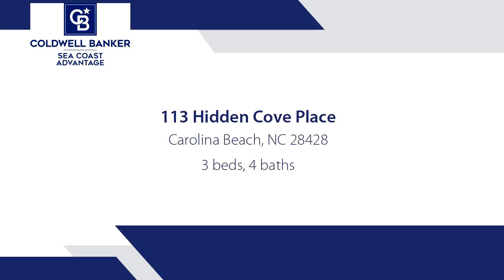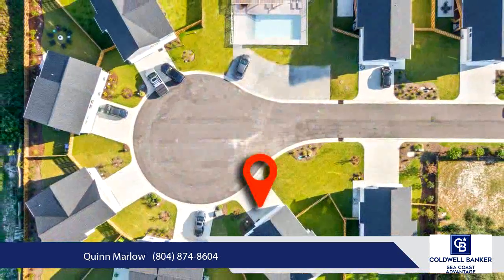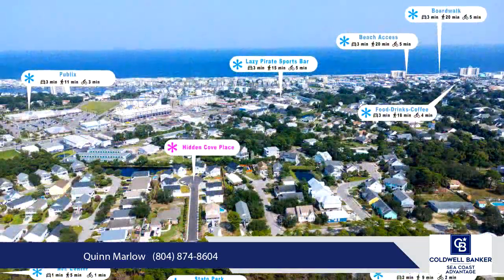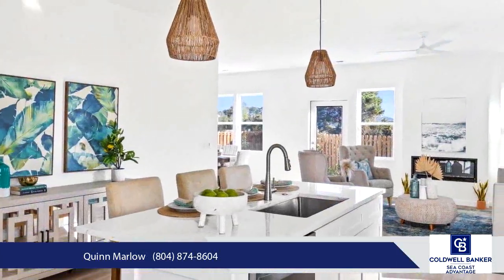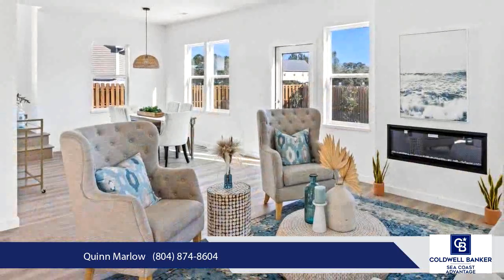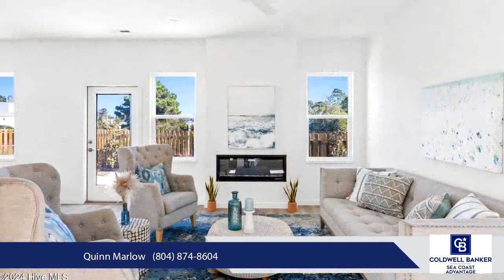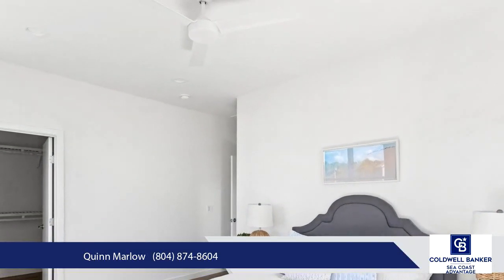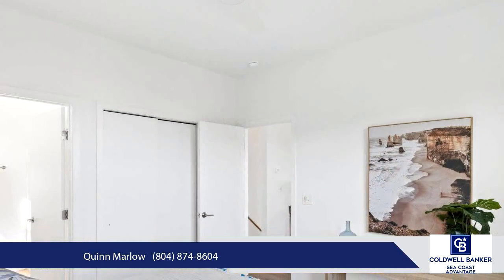Homes for sale - 113 Hidden Cove Place, Carolina Beach, NC 28428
Welcome to Hidden Cove Place, a brand-new construction neighborhood in Carolina Beach, NC, where contemporary design meets coastal living. These modern homes built by Marlow Construction feature open-concept layouts, stylish finishes, and ample natural light, offering the best in modern architecture. The community pool provides a perfect spot for relaxation. Active living is at your doorstep with the fitness trail, Rec Center, Carolina Beach State Park, boat ramp, and Greenway just steps away. The beach access is not far with parking available straight down Harper Ave. and this prime location also offers easy access on and off the island. This neighborhood also offers excellent rental income potential, with short-term rentals permitted, making it a smart investment. Your new home is move-in ready with a refrigerator included and features a cozy linear fireplace for cool evenings, an outdoor shower for beach days, and upgraded landscaping that enhances curb appeal. The fully fenced in backyard provides a private space for relaxation, entertaining, or enjoying outdoor activities. These single family homes are deeded as detached townhomes. *Photos are of 121 Hidden Cove Place.

Bedrooms: 3
Bathrooms: 3 full and 1 half
Square Feet: 1841
Price: $699,000

For more information about this property, please contact Quinn Marlow at or . You can also text 8649770 to 67299.